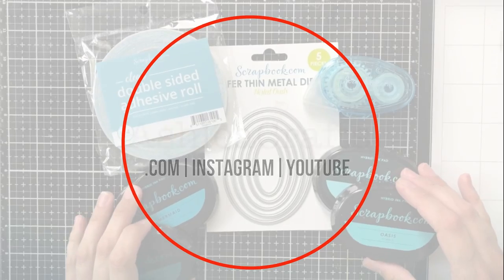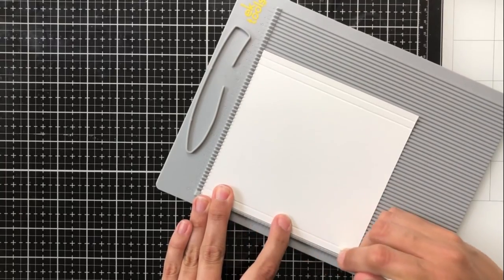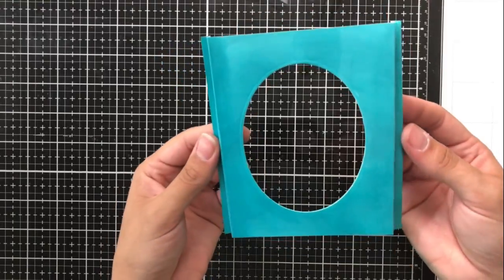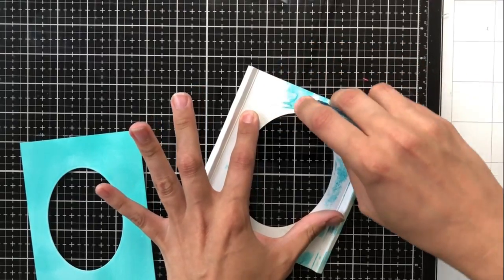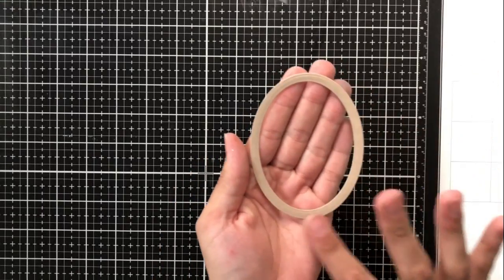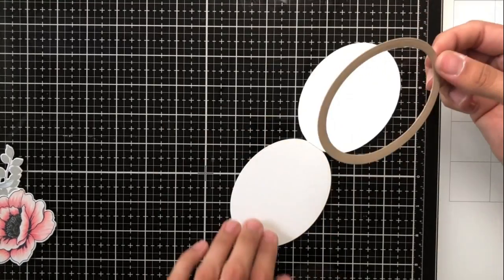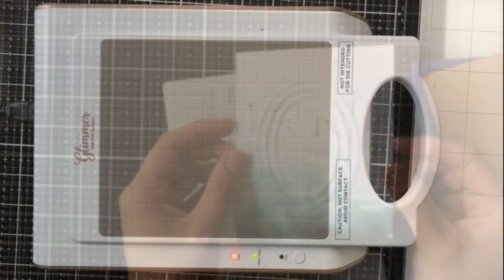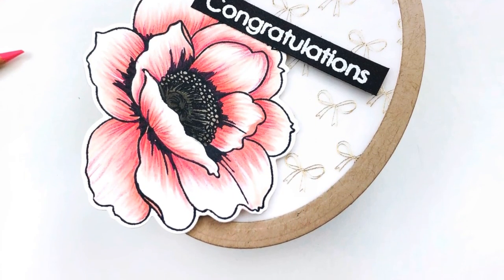5 Different Ways to Use Your Nested Dies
• Decorative Die Set - Nested Ovals

• Cards - Neenah, Solar White A2 - Vertical Scored - 25 Pack